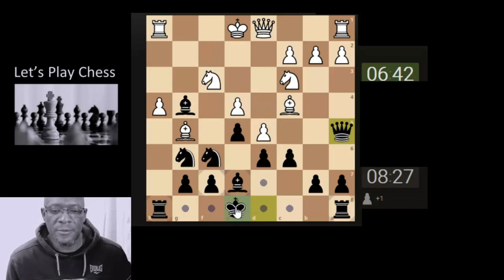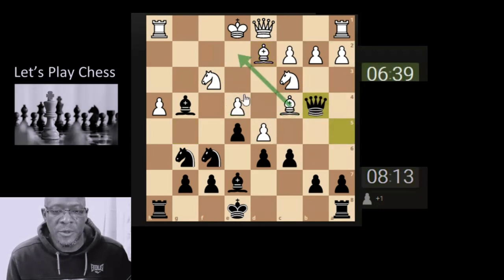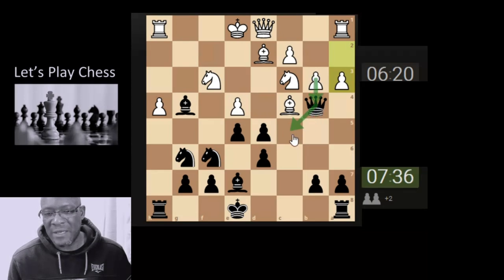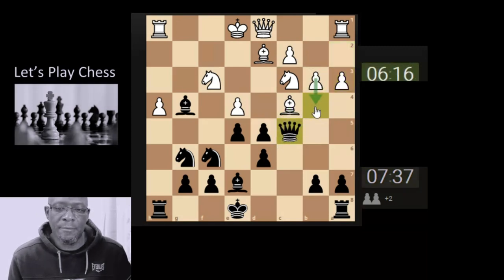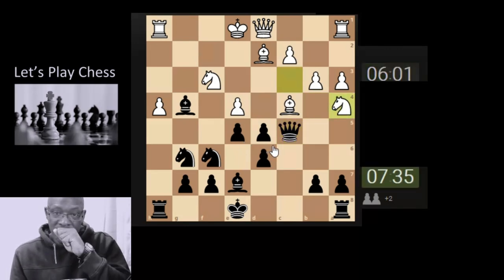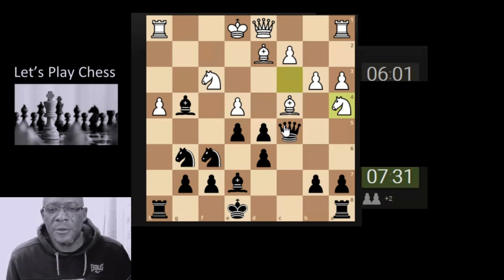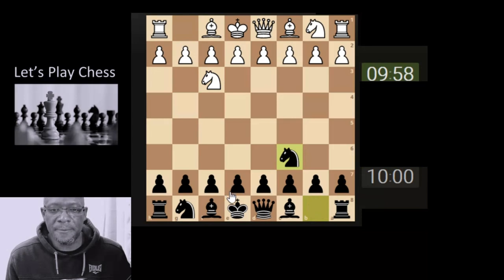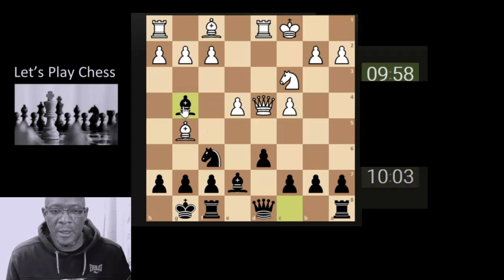Simply Playing Chess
Casual Chess Guy Simply Playing Chess

23:30 Account closed due to fair play violation